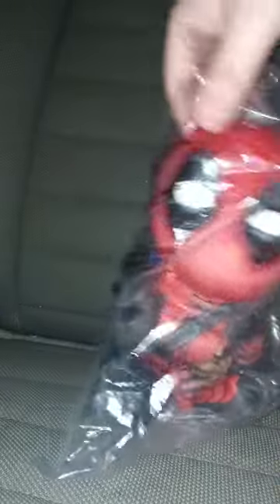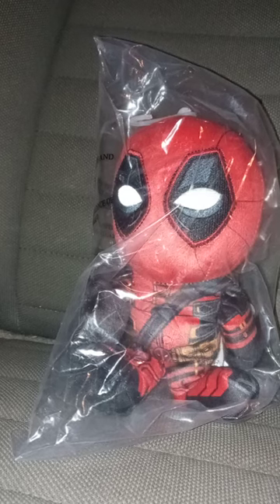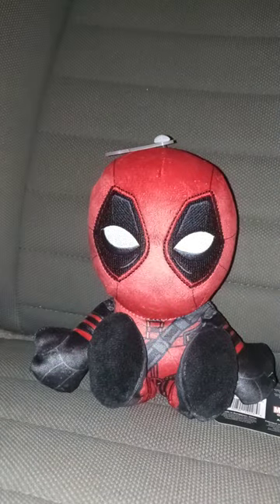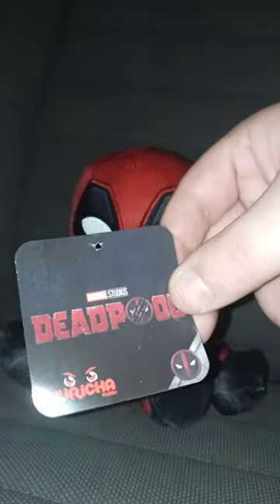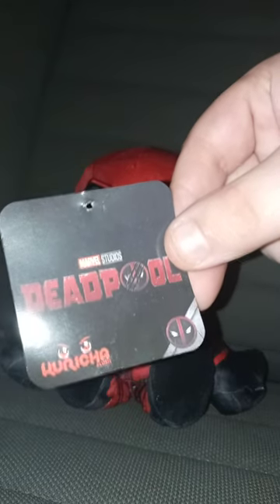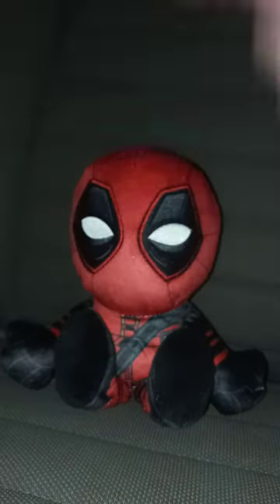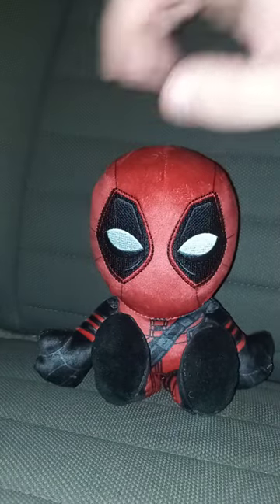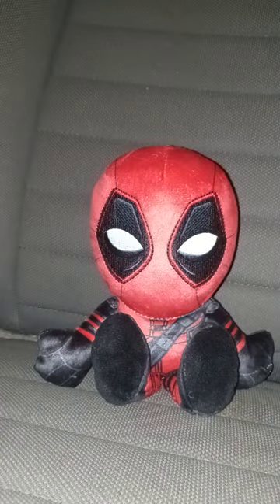Bleacher Creatures Deadpool & Wolverine Deadpool Kuricha Plush Unboxing Plus Review